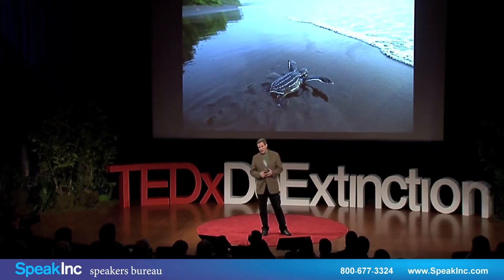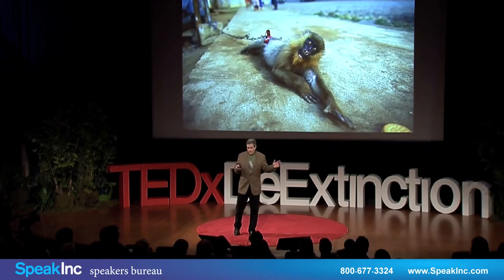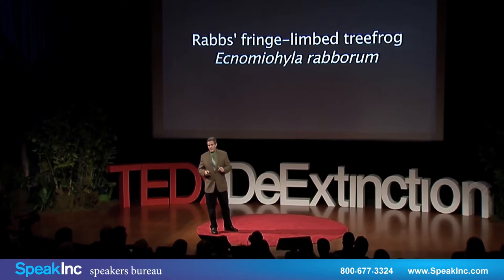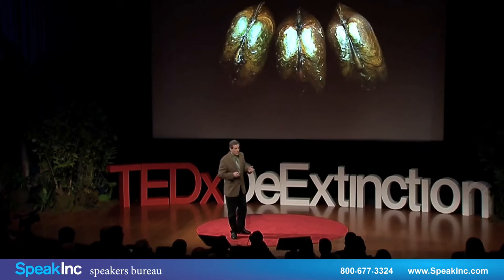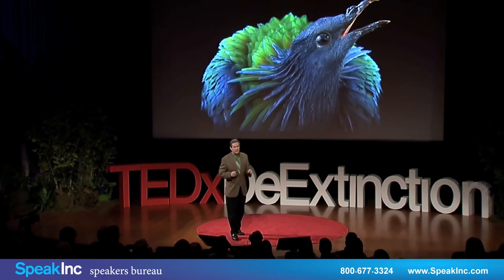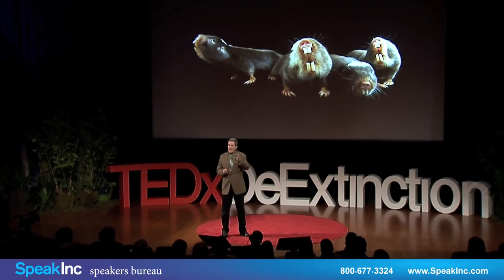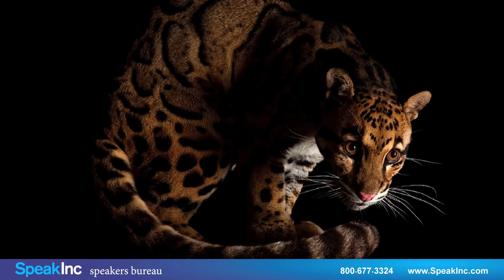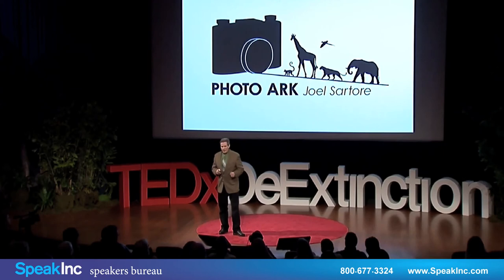Keynote Speaker: Joel Sartore • Presented by SpeakInc • Endangered Studio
Joel Sartore is a photographer, speaker, author, teacher, and a regular contributor to National Geographic magazine. His hallmarks are a sense of humor and a Midwestern work ethic.

Joel`s assignments have taken him to some of the world`s most beautiful and challenging environments, from the Arctic to the Antarctic, and he has photographed everything from the remote Amazon to beer-drinking, mountain-racing firefighters in the United Kingdom.

His focus is documenting endangered species and landscapes in order to show a world worth saving. His interest in nature started in childhood, when he learned about the very last passenger pigeon from one of his mother`s Time-Life picture books.

His first National Geographic assignments introduced him to nature photography, and also allowed him to see human impact on the environment first-hand.

In his words, "It is folly to think that we can destroy one species and ecosystem after another and not affect humanity. When we save species, we`re actually saving ourselves."

Joel has written several books including RARE: Portraits of America`s Endangered Species, Photographing Your Family, and Nebraska: Under a Big Red Sky. His most recent book, Let`s Be Reasonable is now available wherever books are sold.

In addition to the work he has done for National Geographic, Joel has contributed to Audubon Magazine, Time, Life, Newsweek, Sports Illustrated and numerous book projects. Joel and his work are the subjects of several national broadcasts including National Geographic`s Explorer, the NBC Nightly News, NPR`s Weekend Edition and an hour-long PBS documentary, At Close Range. He is also a regular contributor on the CBS Sunday Morning Show with Charles Osgood.

Joel is always happy to return to home base from his travels around the world. He lives in Lincoln, Nebraska with his wife Kathy and their three children.

SpeakInc is a professional speakers bureau providing keynote, motivational, professional, and corporate speakers.